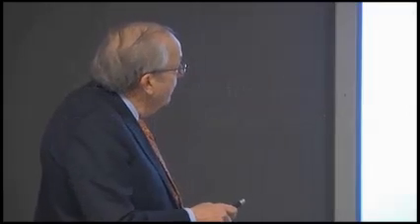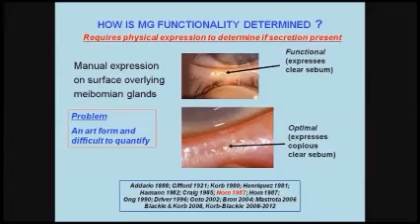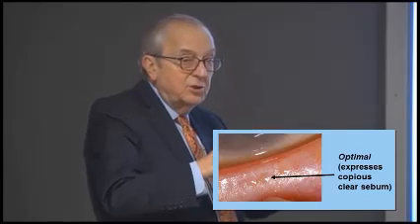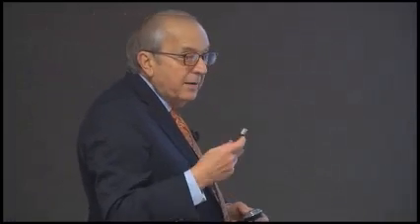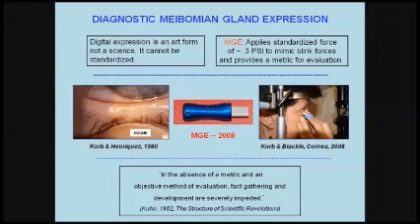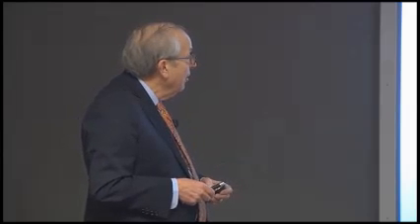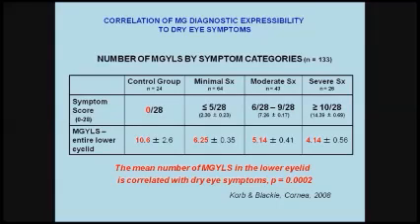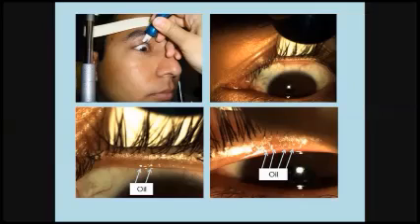Dr. Krob Video Pt. 4 Determining Meibomian Gland function requires physical expression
Dr. Krob presented:
How is Meibomian Gland functionality determined?
It requires physical expression to determine if secretion present.